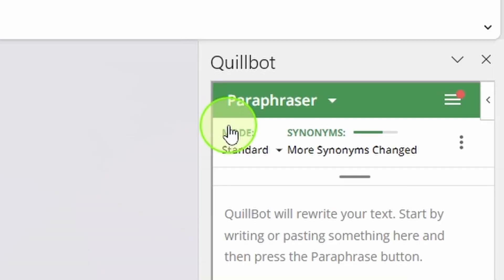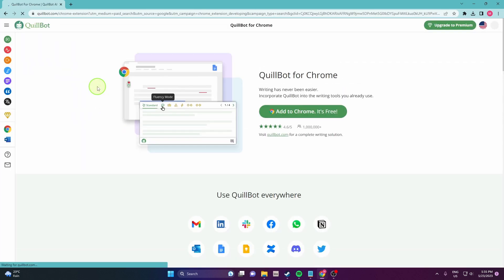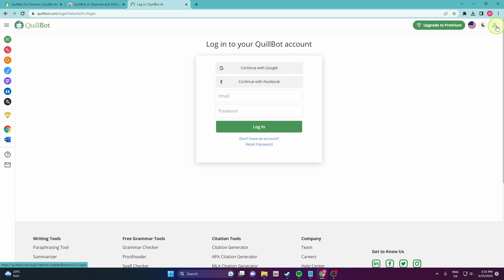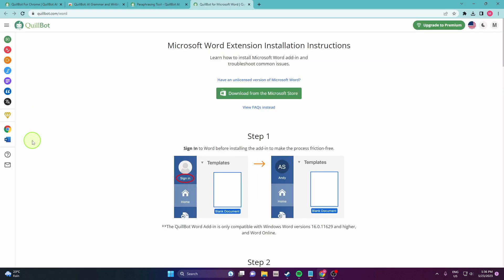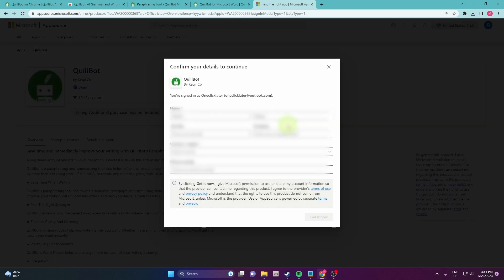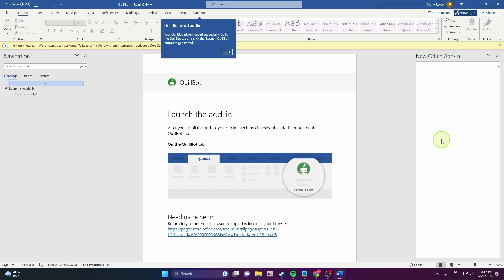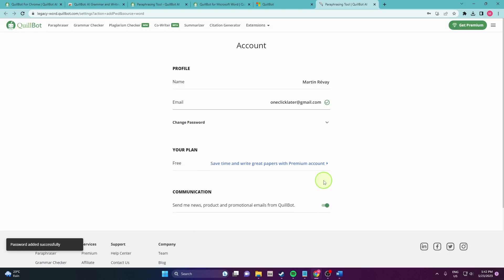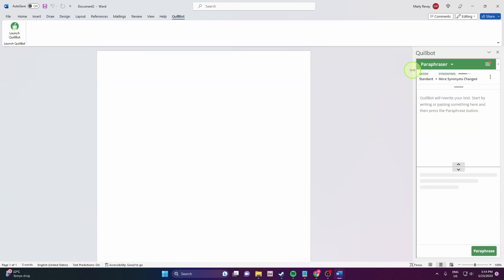How To Add Quillbot To Microsoft Office Word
In this tutorial video I'll will show you how to integrate Quillbot With Microsoft Office Word.
By the end of this video, you'll have a solid understanding of how to integrate Quillbot seamlessly into Microsoft Office Word, unlocking a world of possibilities to enhance your writing prowess.